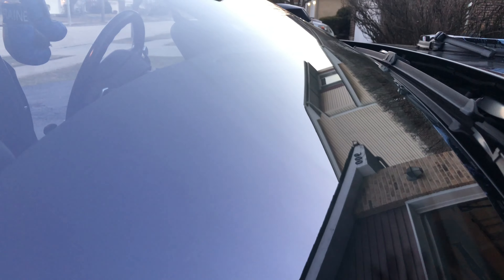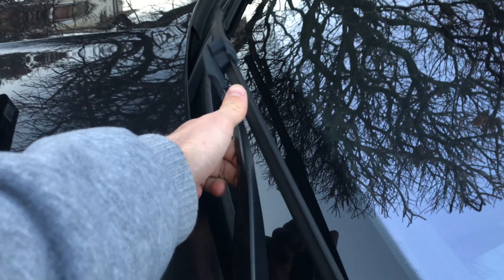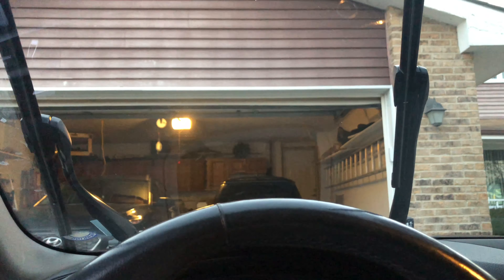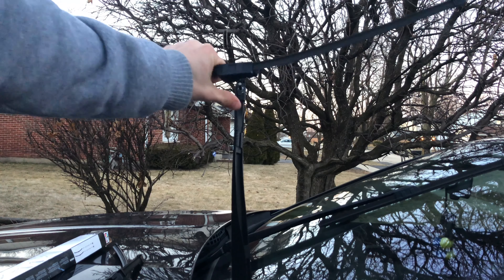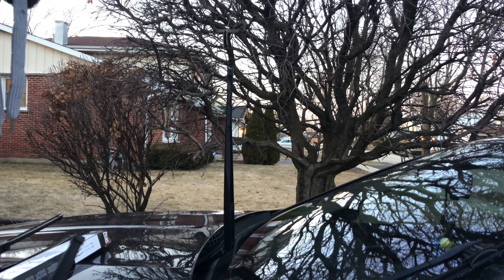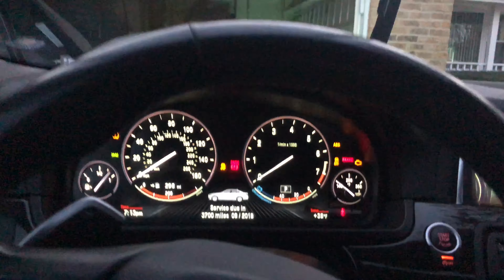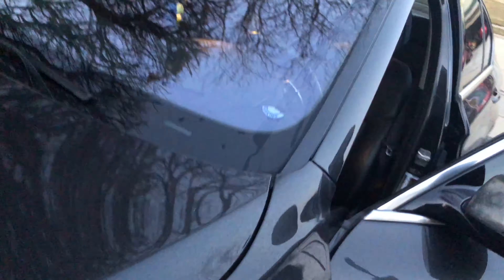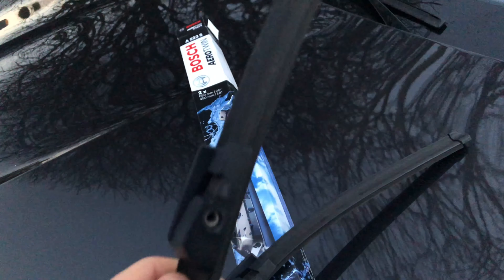How to: Change Wipers on BMW 5 Series F10 - Wiper Blades Service Position Activation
Wipers I used UK

This is how to easily change the windshield wipers on a BMW 550i. This will work on any 5 Series F10 BMW. No need to struggle, simply pull the washer level up for 3 seconds the wipers will come up to make it easier.